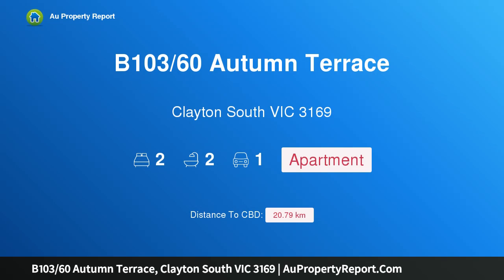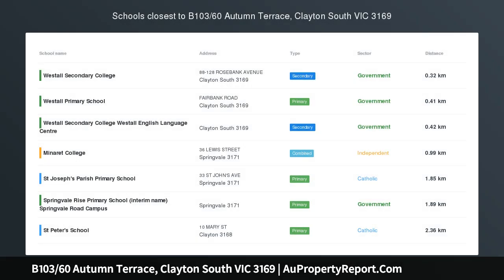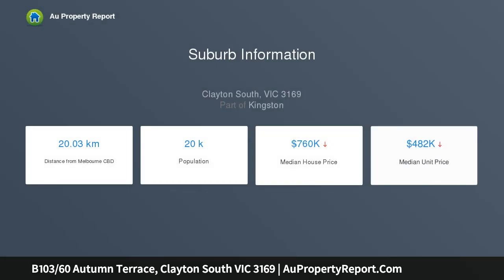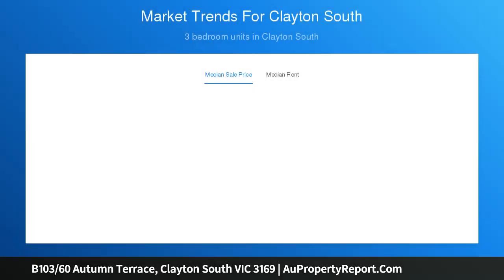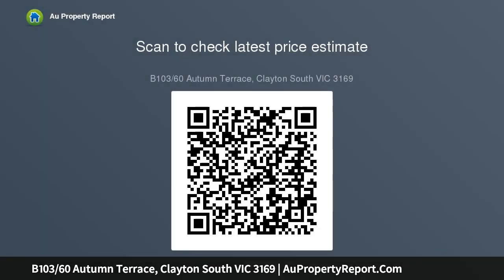B103/60 Autumn Terrace, Clayton South VIC 3169 | AuPropertyReport.Com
B103/60 Autumn Terrace, Clayton South VIC 3169
Property Type: apartment
Bedrooms: 2
Bathrooms: 2
Car Space: 1
A breath of fresh air from the inside out. This architectural design offers a superb range of facilities with lifestyle choices.